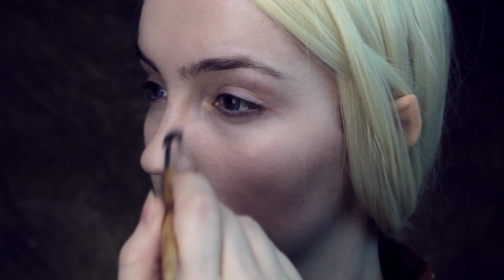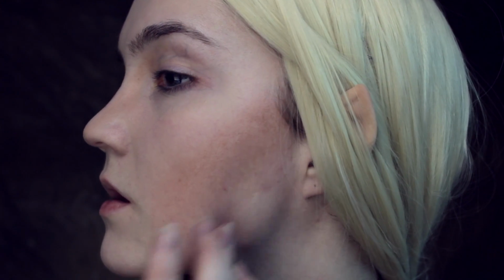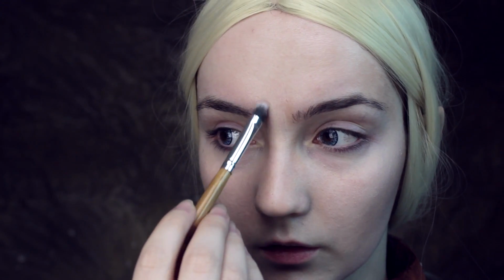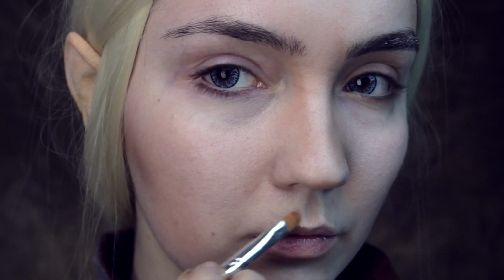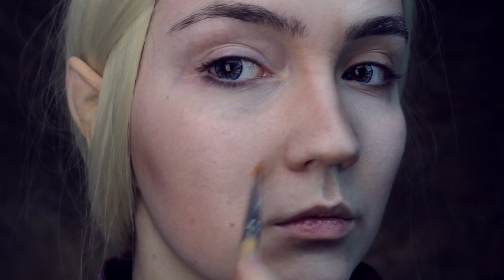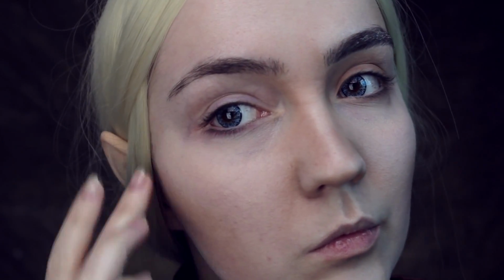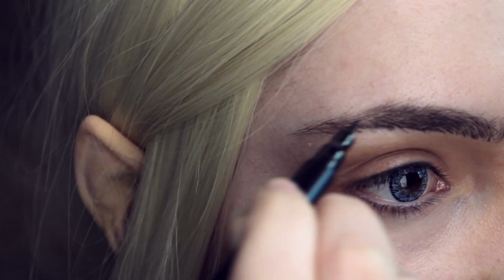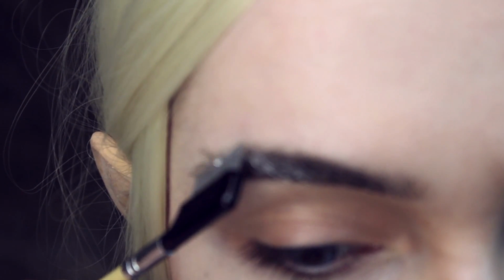Thranduil Makeup Tutorial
My blog post on this look and where I bought the jacket, rings, brooch etc

What I used:

-Skin 79 BB Cream (**)

-Sleek Black Felt Tip Liner (*):

-Stargazer White Mascara:

-Ben Nye Media Pro fair select palette (*)

If it's marked with a (***) then this is an item I have been paid to feature in my videos. NOTE: This does not mean any item has been used just because I have been paid to feature it. Anything used in my videos are items I have tested before the video to ensure they are good quality before featuring them.